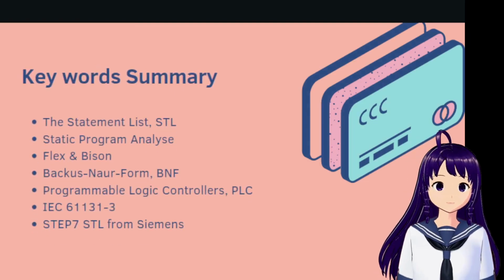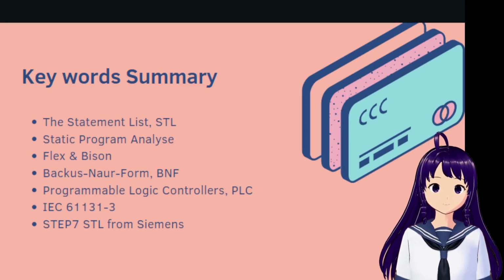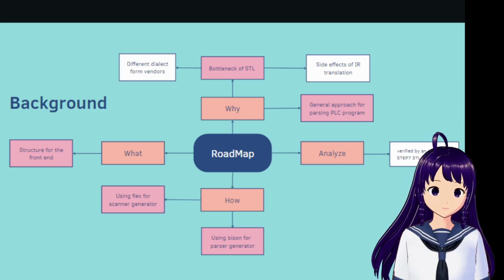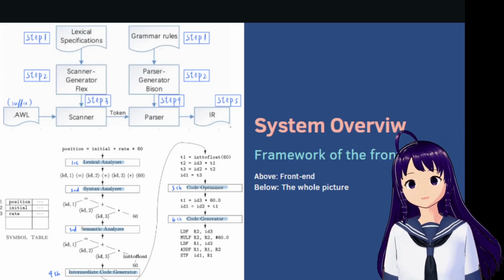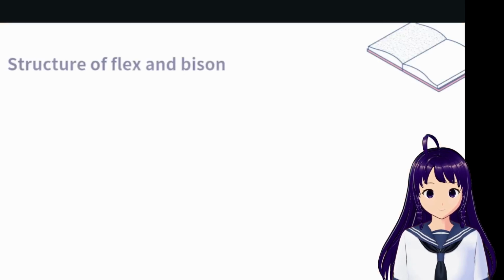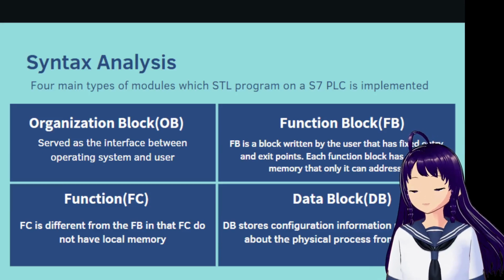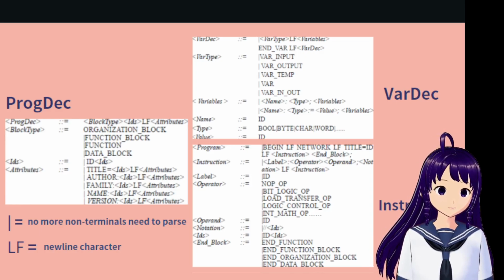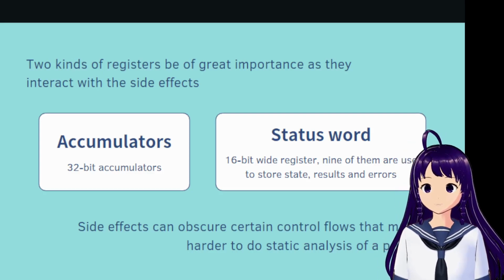[Xian Yu] Compiler Final Proposal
Paper Oral presentation:
Parsing statement list program using flex and bison